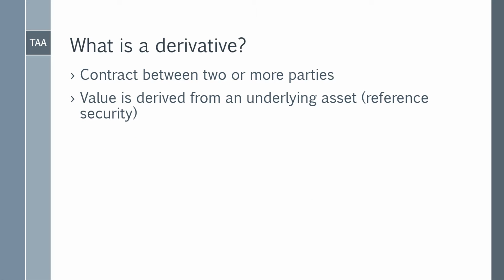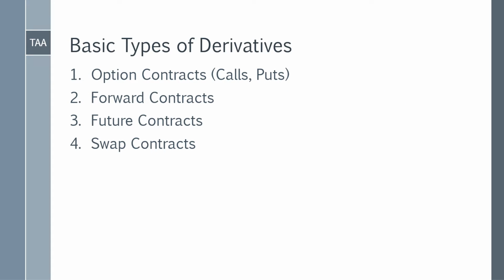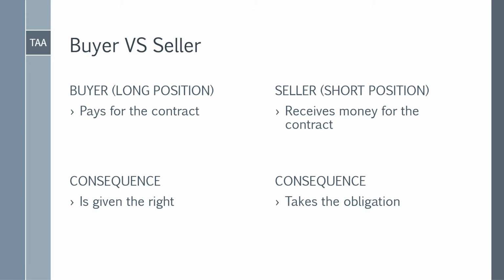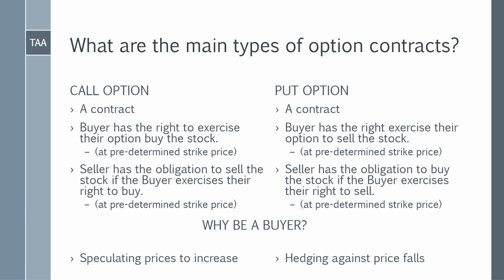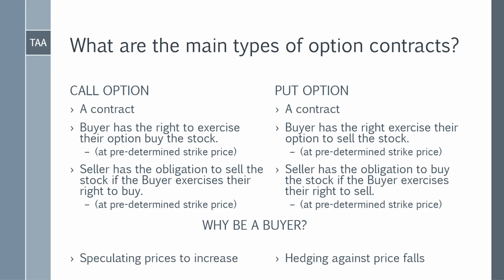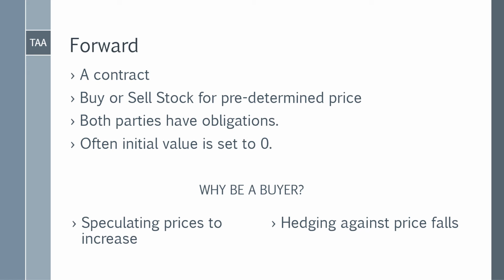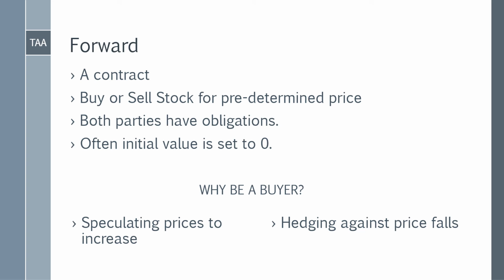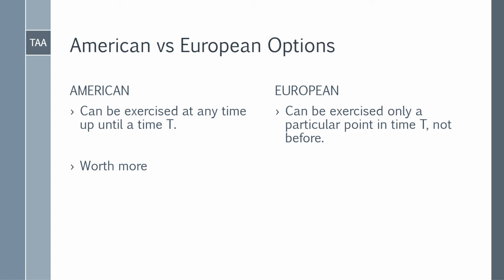Basic Definitions of Derivatives (Calls, Puts, Forwards) - Actuarial Derivatives Pricing #1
This video tries to cover the basics of what is a derivative, the types of derivatives, buyer vs seller, right vs obligation, call vs put options, forwards and American vs European options.
This is the first lesson in Actuarial Derivatives Pricing.

These videos are my understanding of the concepts so far, so please let me know if there any mistakes or misunderstandings.